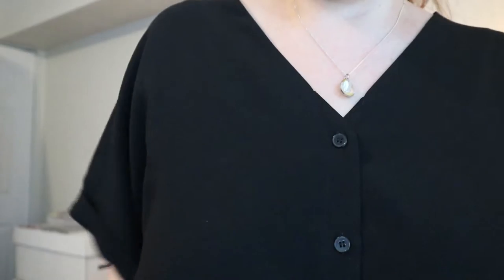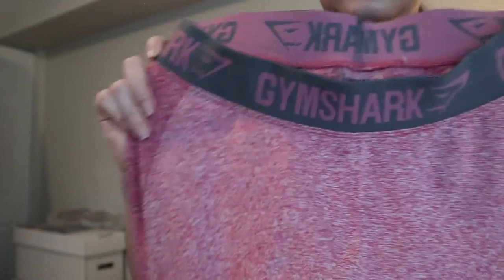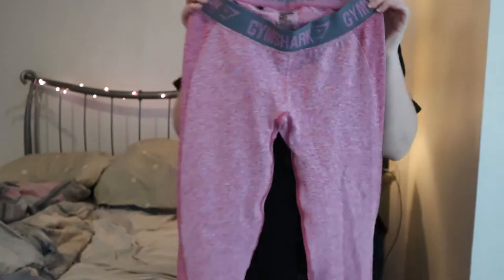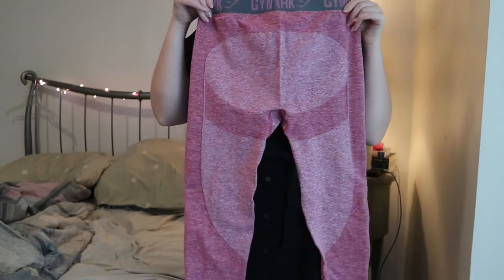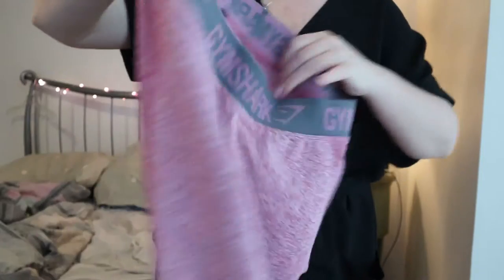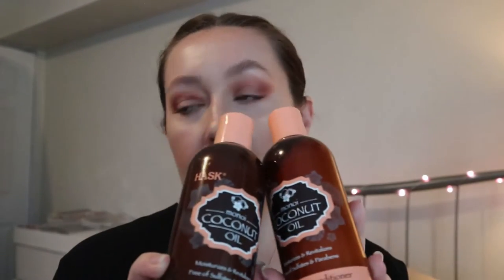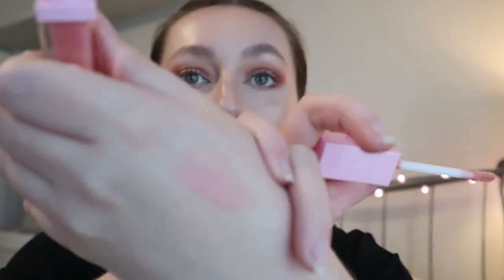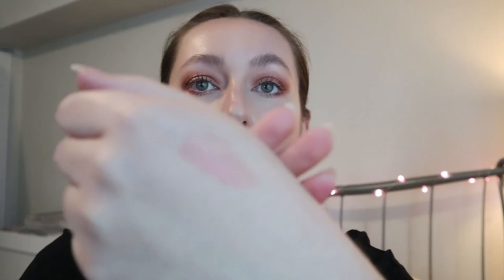COLLECTIVE HAUL: Gymshark, Ulta, Sephora + More! | Carly Rose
Hey guys! This one includes some exciting items that I picked up in the USA as well as my first Gymshark order! Let me know if you want an update on anything in particular.

PRODUCTS MENTIONED:

Frank and Oak Short-Sleeved Chiffon Belted Dress in True Black (I seem to have lost the clip where I showed you a full shot - so here's the
Gymshark FLEX LEGGINGS in DUSKY PINK MARL/CHARCOAL
Quo Luxury Cotton Facial Pads (30 count)
Tarte Color Splash Lipstick - Sea Collection in Pink Sands